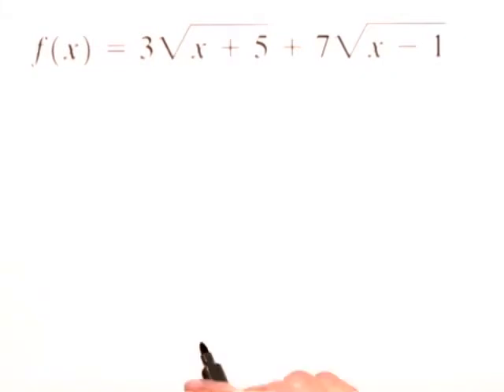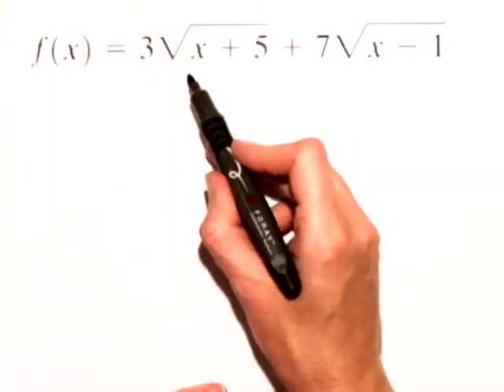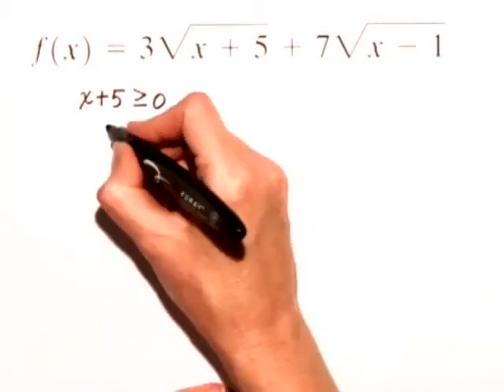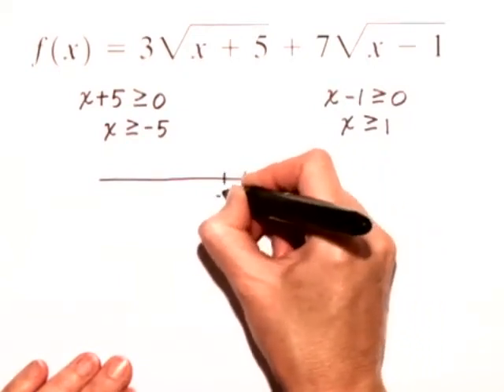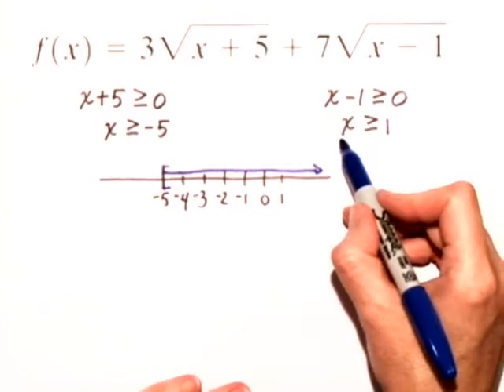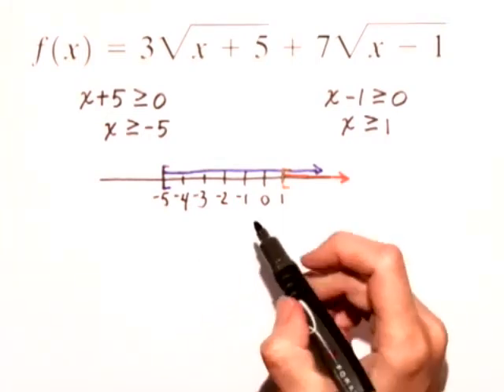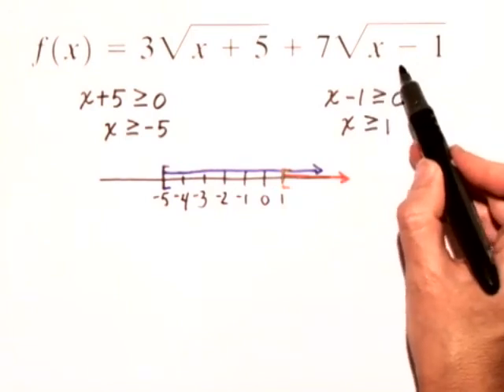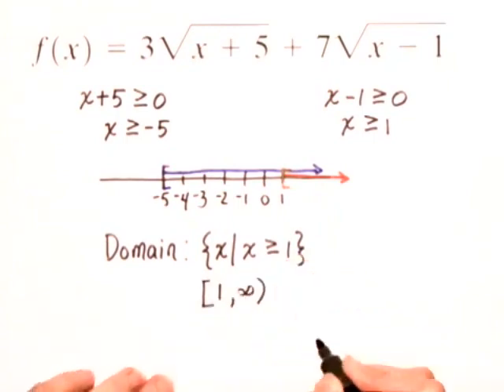Chapter Test Prep – Ch 2, Exercise 31